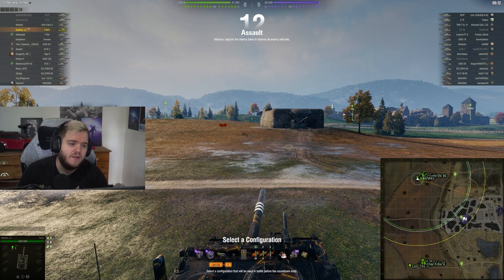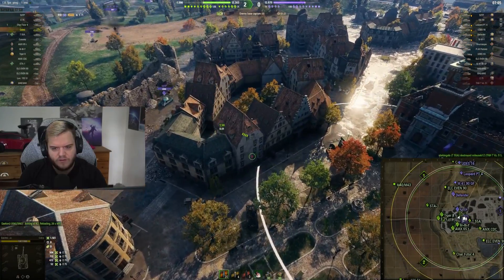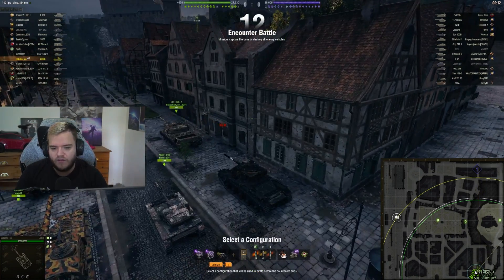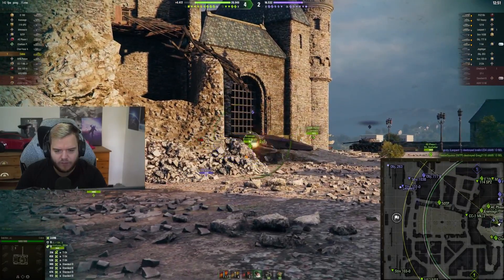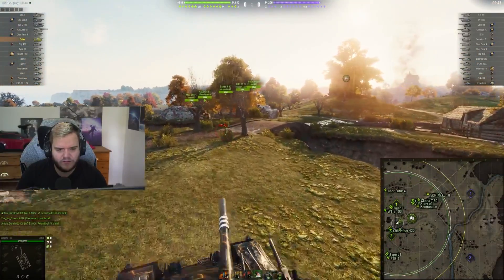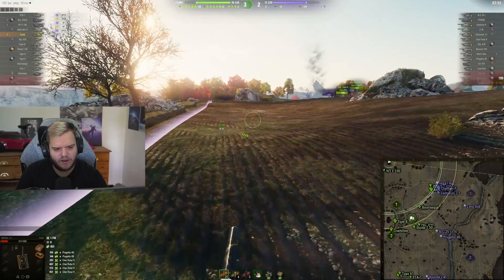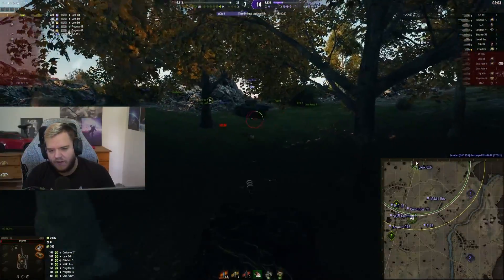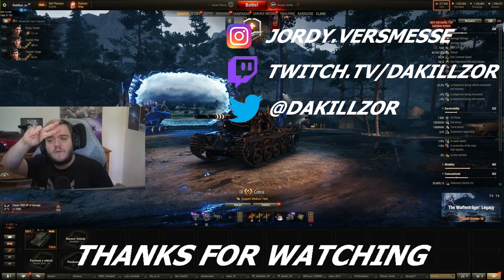The TIER 9 Equivalent of the WTE100